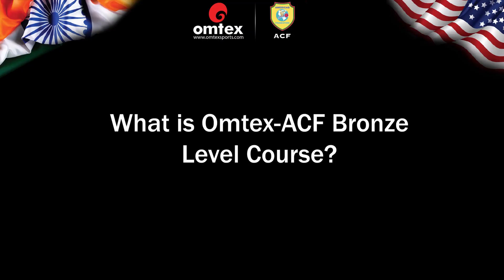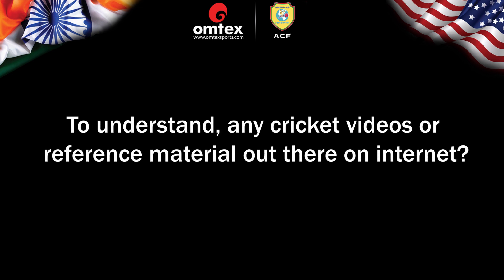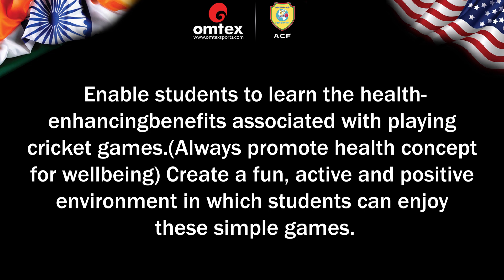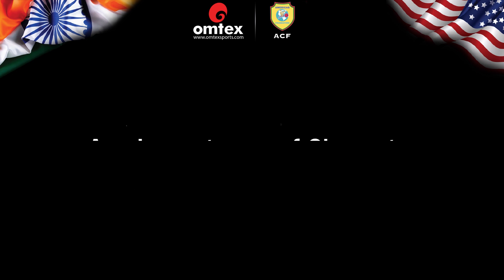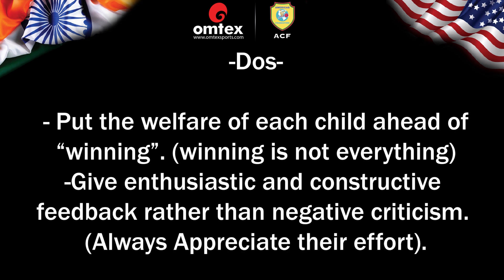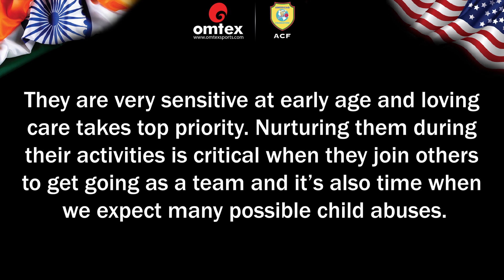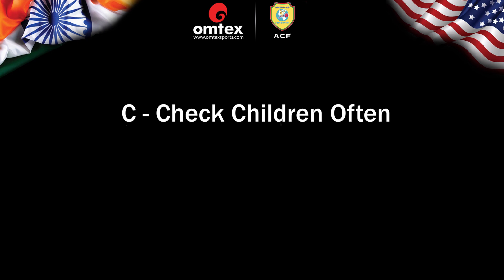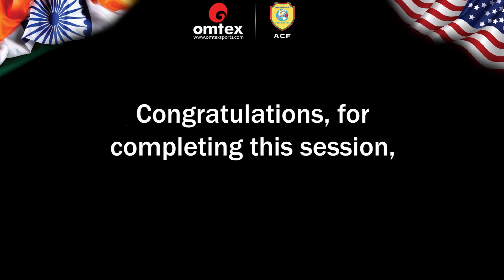OmTexACF Bronze CS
OmTex ACF Bronze Level - Voice of Charu Sharma

Just Score "Six"  (complete six steps)

Step-1.  View or Listen OmTex ACF Bronze Clip

Step-2.  Take all 5 small Cources (– all has separate certificates)

Step-3. FREE ONLINE FIRST AID & CPR COURSES

Step-4. Become a certified COVID Safe Sports Coach
             Site has many other FREE courses for coaches

Step-5.            Registration   (OmTex-ACF Worldwide)
                        Registration  (USA & Canada Residents Only)

Step-6.    Once you have all Seven Certificates (from above listed courses).

Proceed to submit your final assessment at  (to get your Bronze certificate)